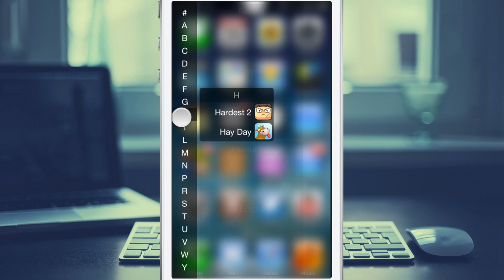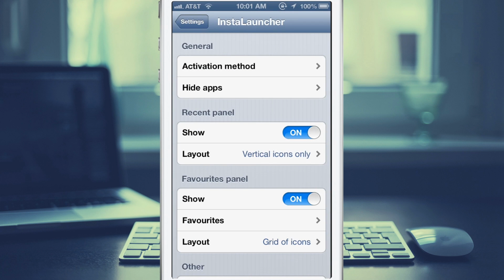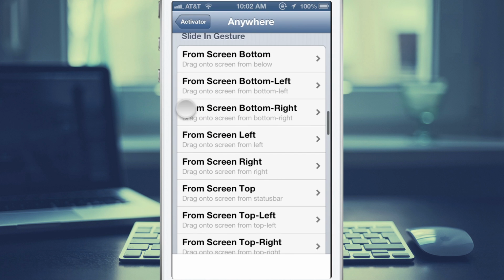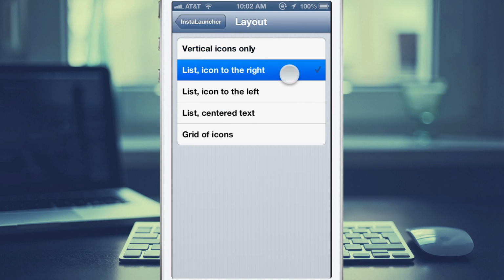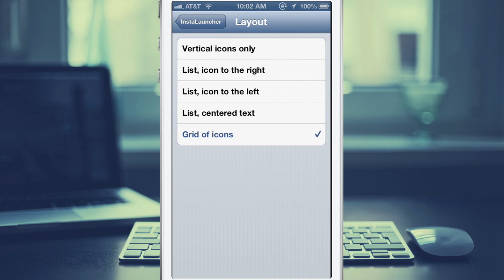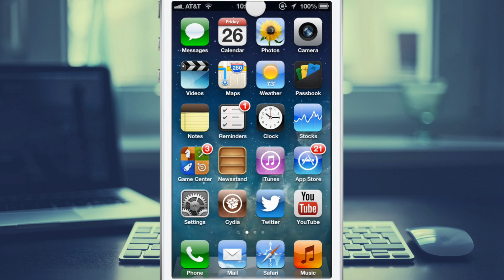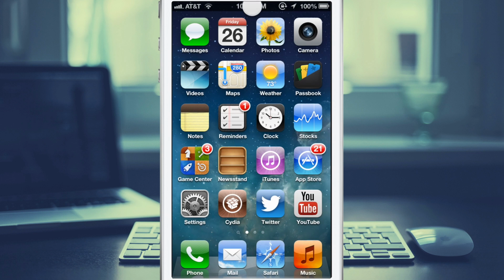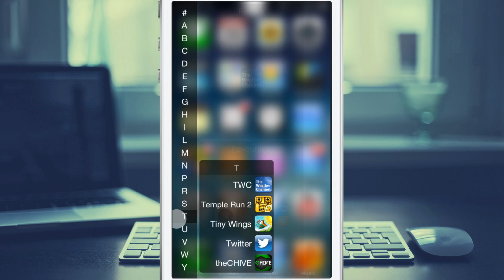InstaLauncher - Access Any App on iPhone Instantly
Name: InstaLauncher
Repo: BigBoss
Price: $1.99